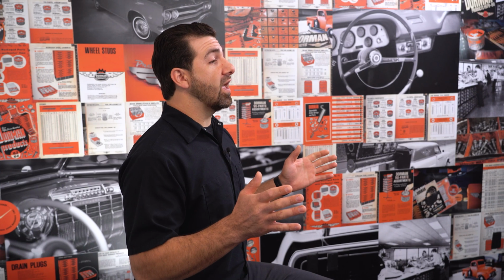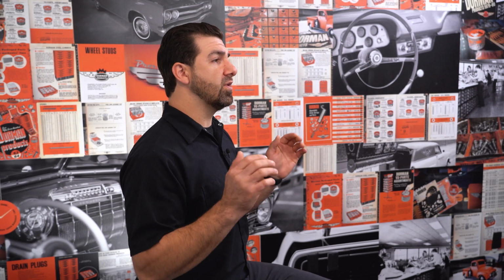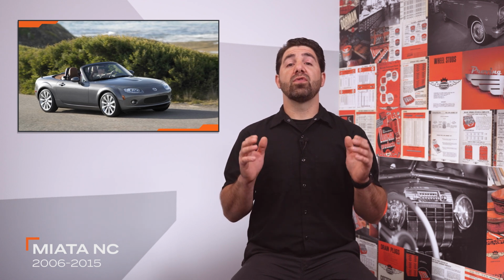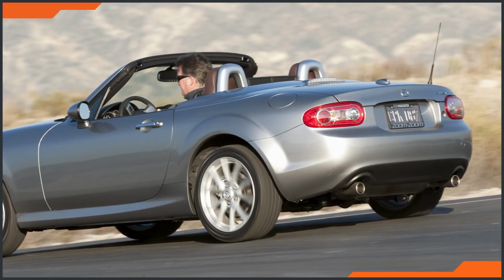How to identify a Mazda Miata, from NA to ND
The Mazda MX-5, better known as the Miata in the United States, has had a few different design generations in its 30-plus year run as the best selling two-seat convertible in history. In this video, Nick breaks down the differences so you can easily ID a Miata just based on a few key details.

Learn more cool car stuff like this on ShopPress.com.

Never miss a new solution. Sign up for our new product announcements and other email newsletters